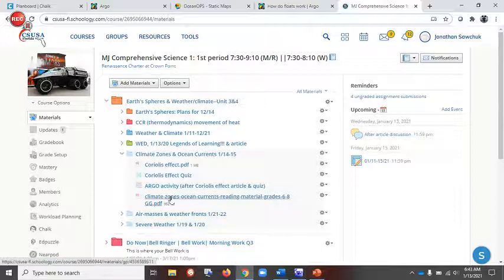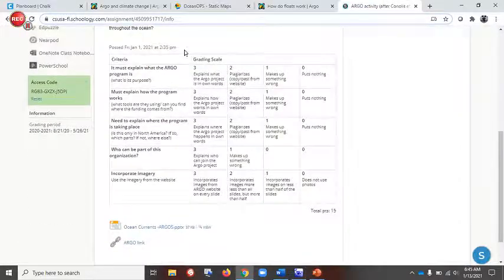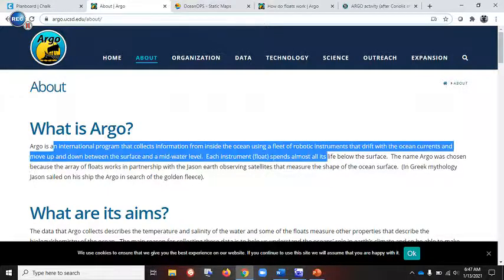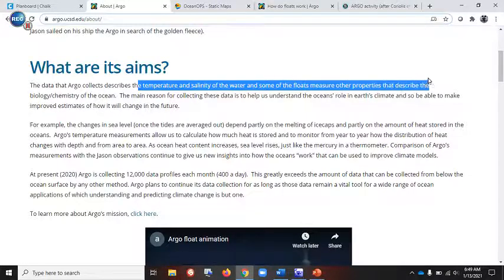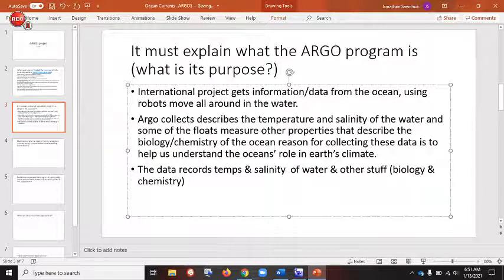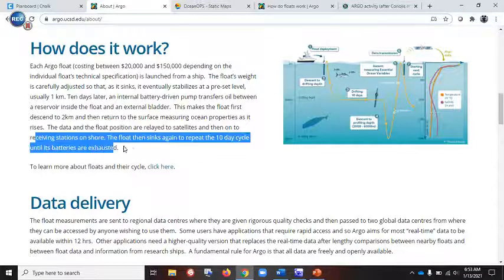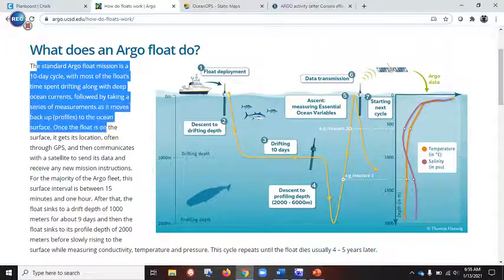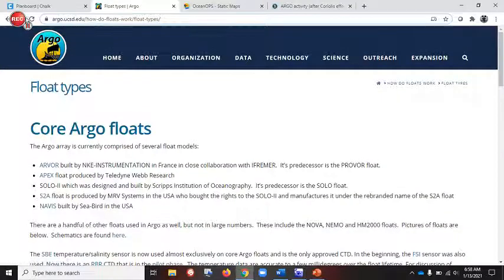ARGO part 1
1/14-15 project part 1
Here are the links for this impressive program!
I'm so excited that we can track ocean currents & get live footage for our 6th grade science class!